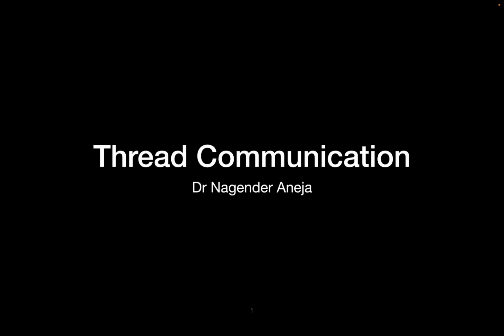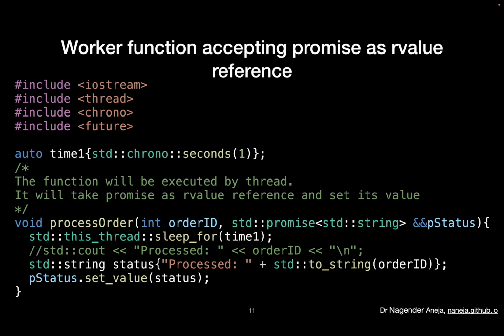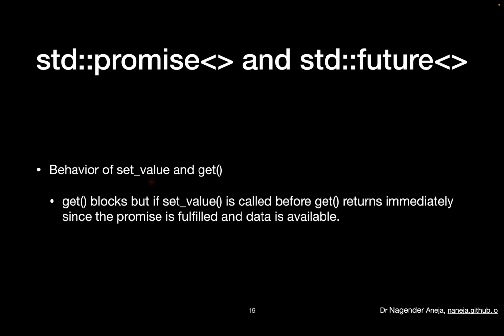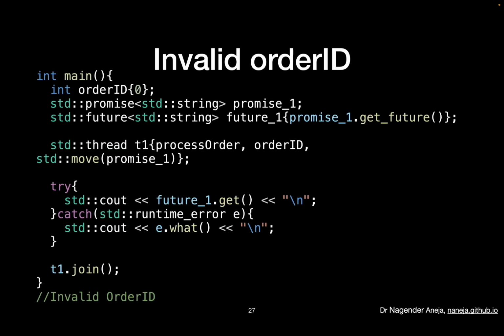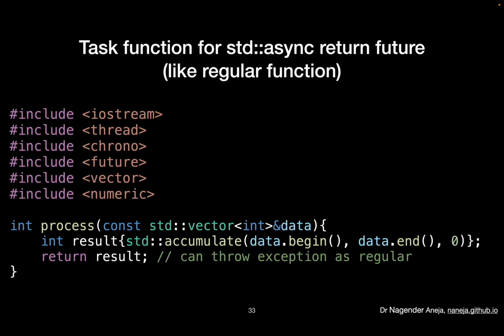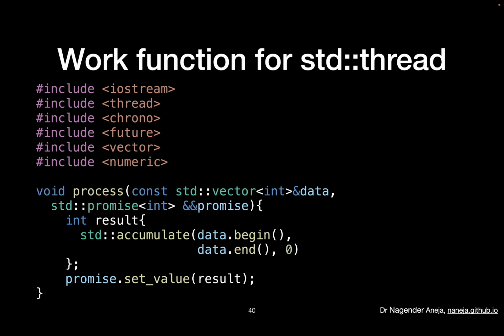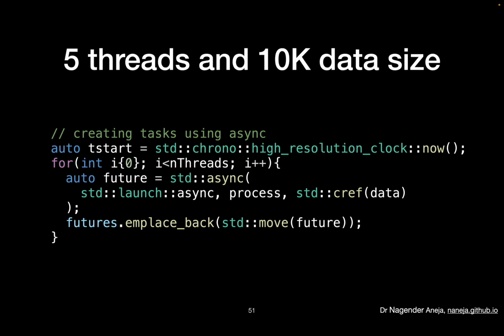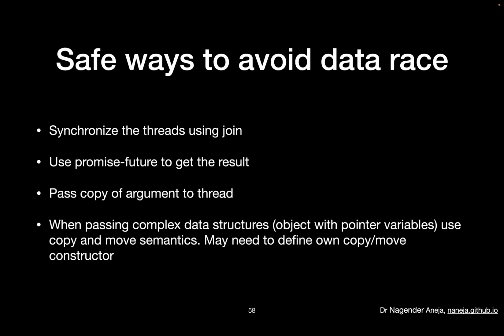L17 Thread Communication